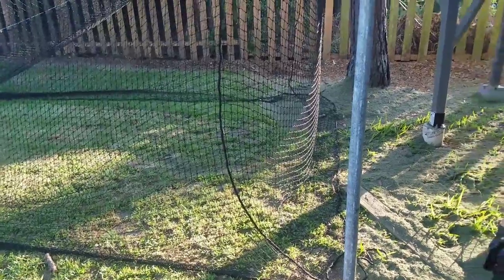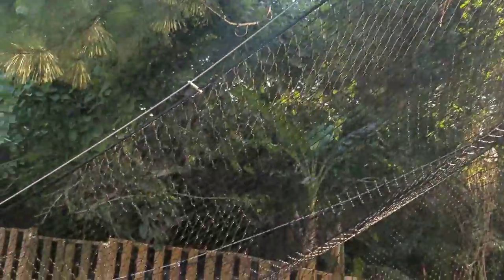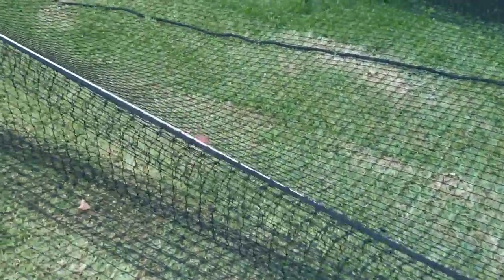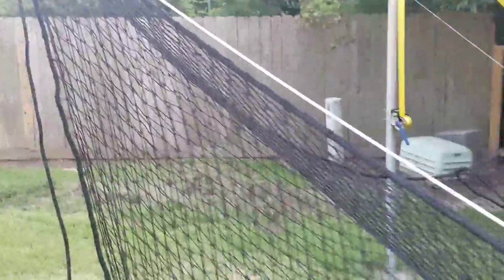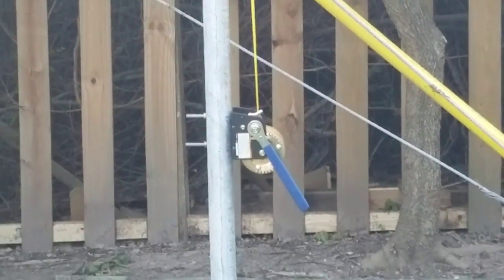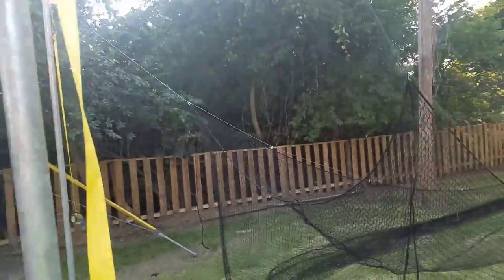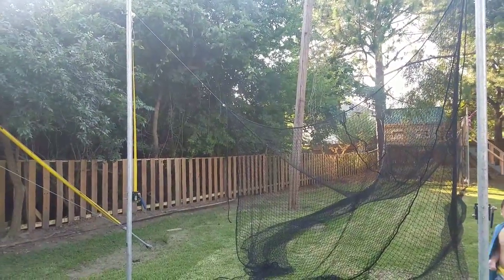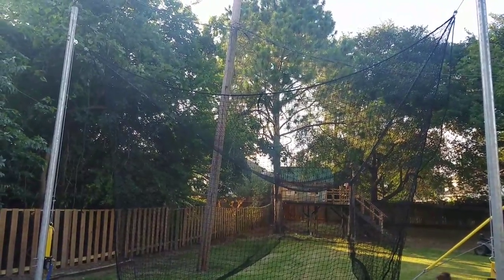DIY Batting cage